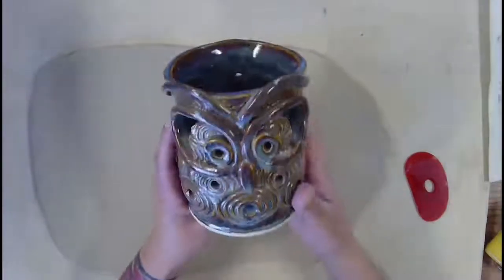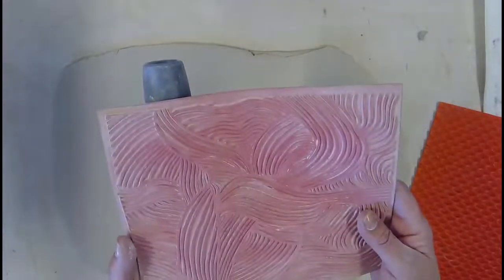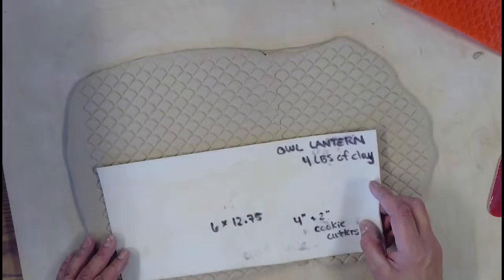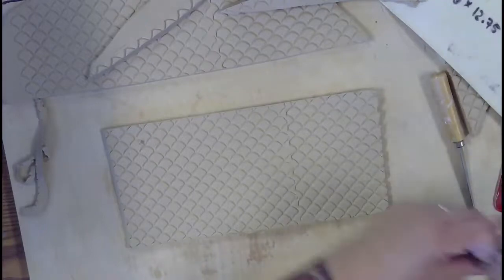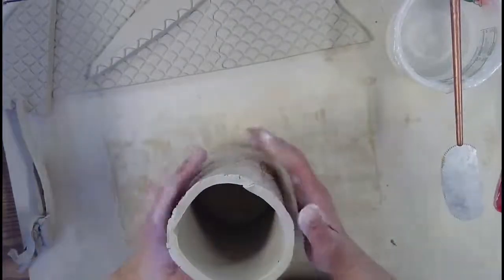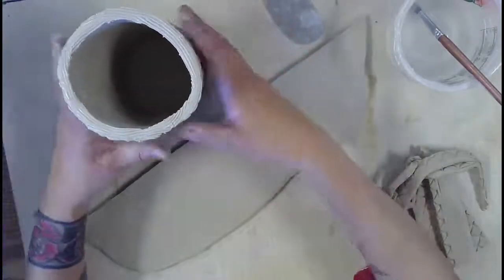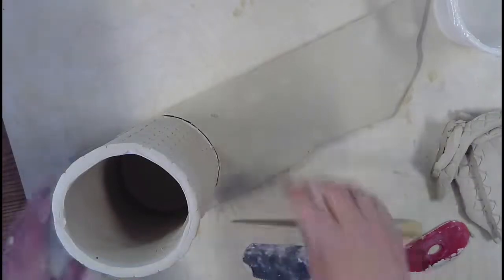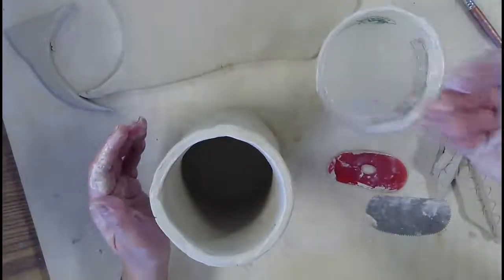Owl Lantern #1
Prepping Slab and building cylinder